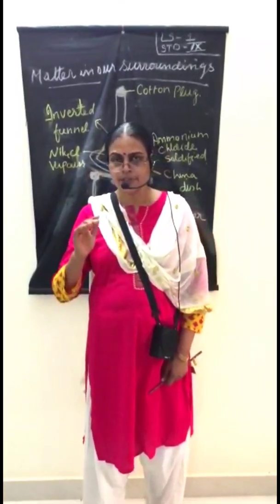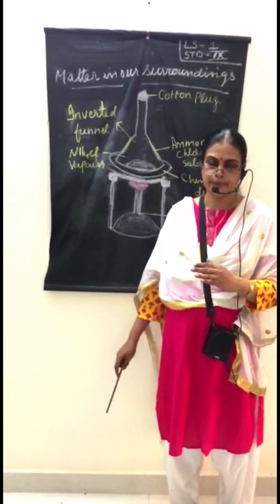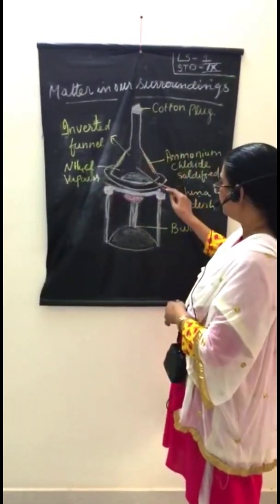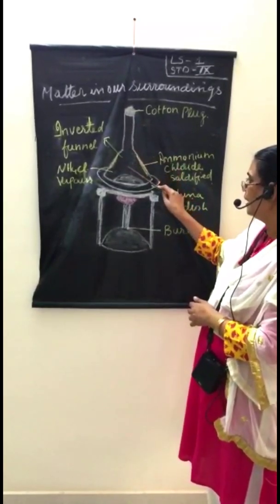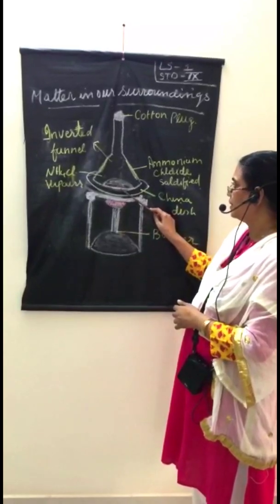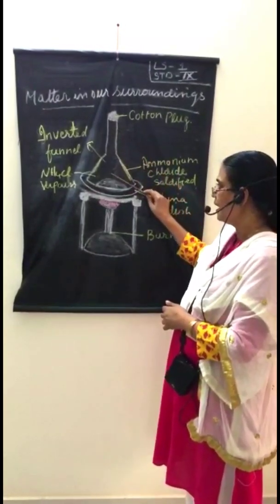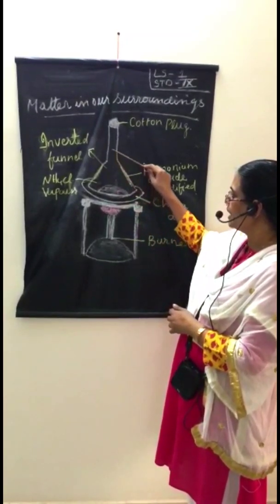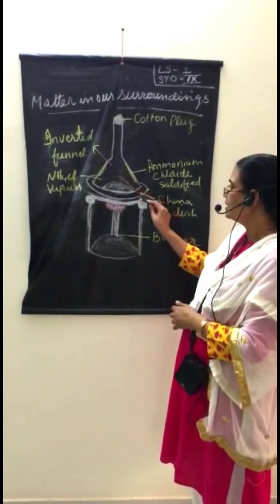Matter in our surroundings part-2 std. 9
Science standard 9
Lesson 1